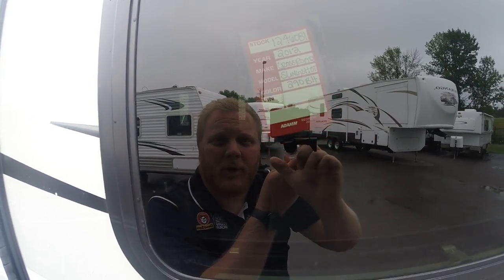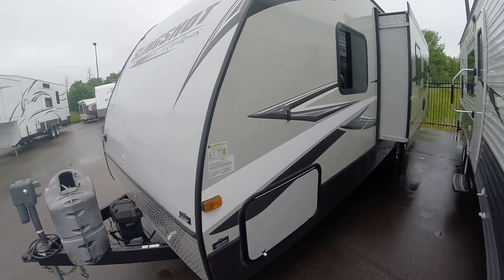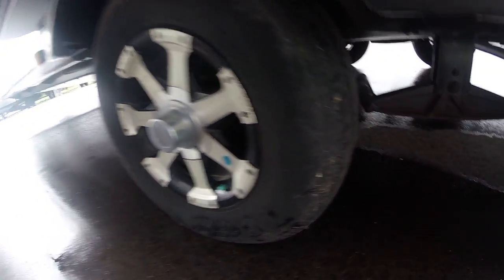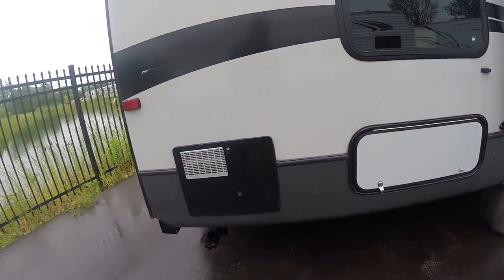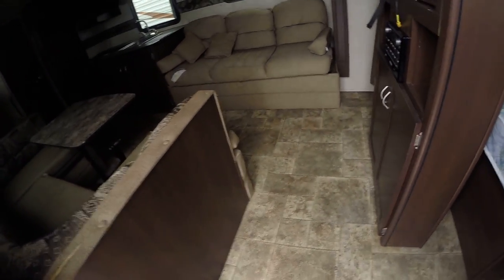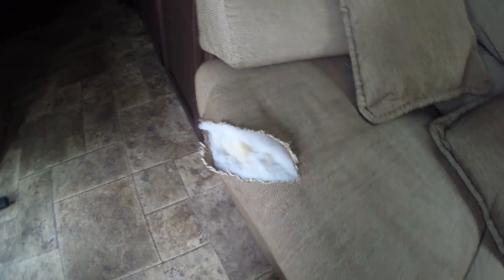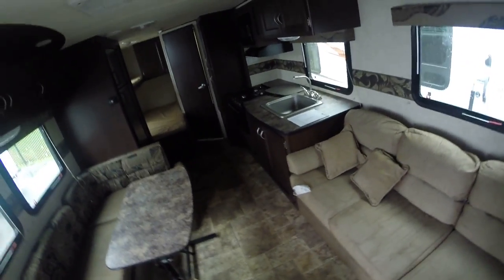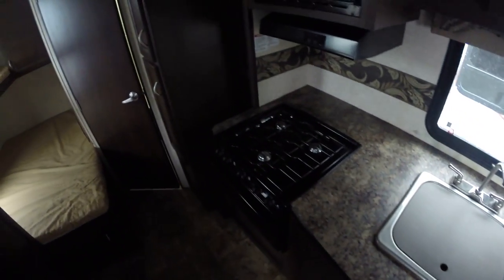2012 Slingshot 29BH Travel Trailer Walk Through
Great Unit!